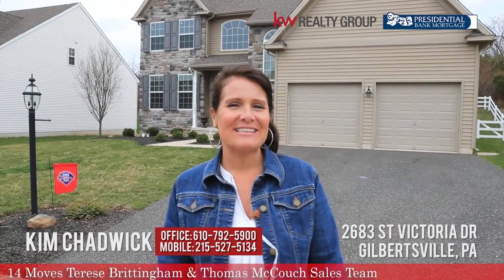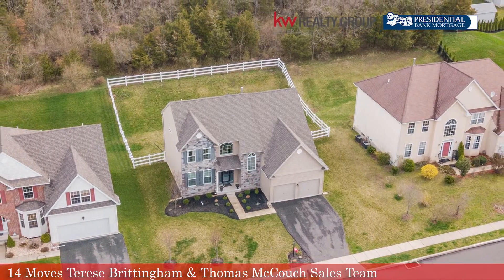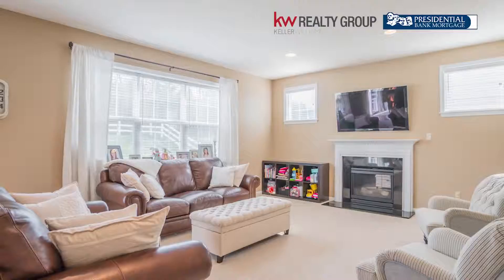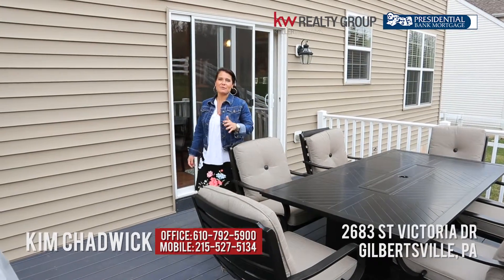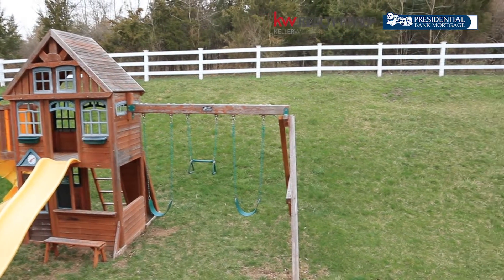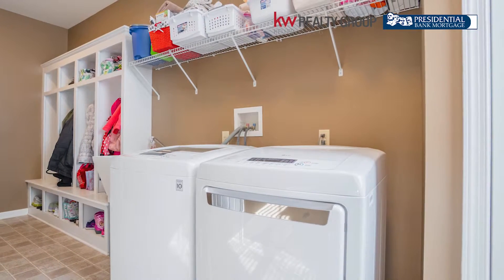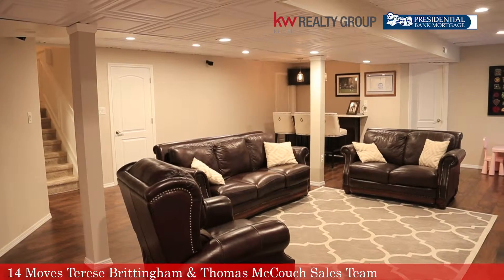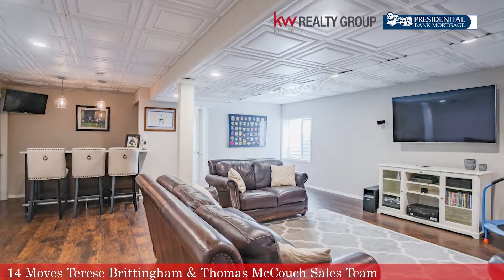2683 St Victoria Drive, Gilbertsville, PA Kim Chadwick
Terese Brittingham Keller Williams Limerick PA